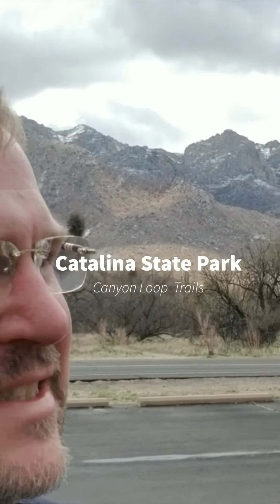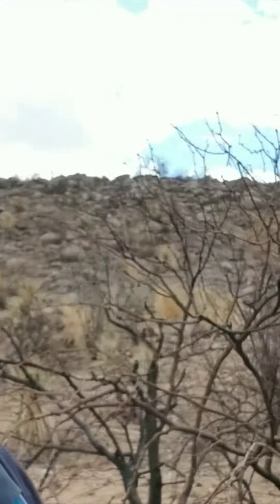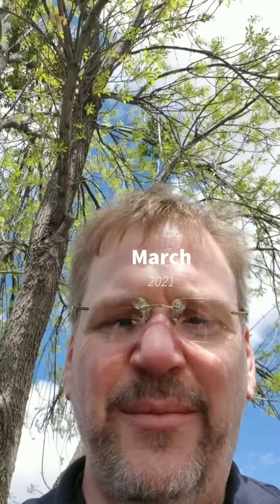Catalina State Park Canyon Loop Trail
Nice easy loop accessible to almost anyone.